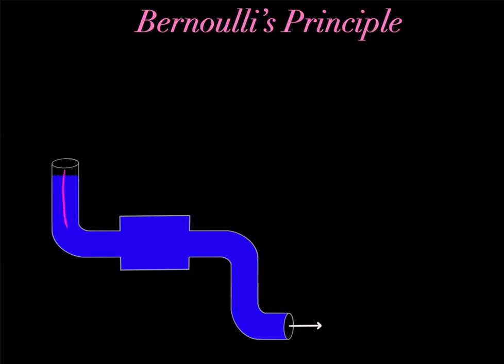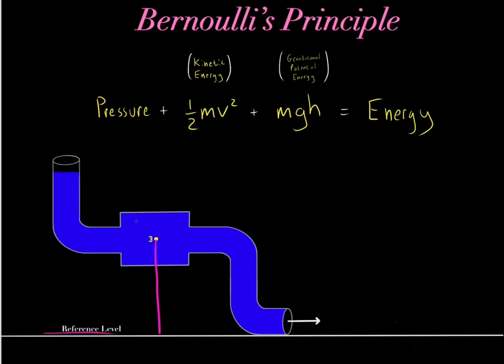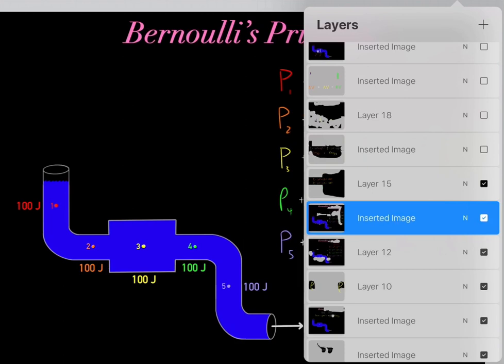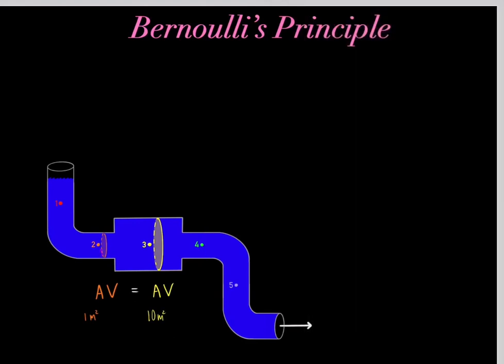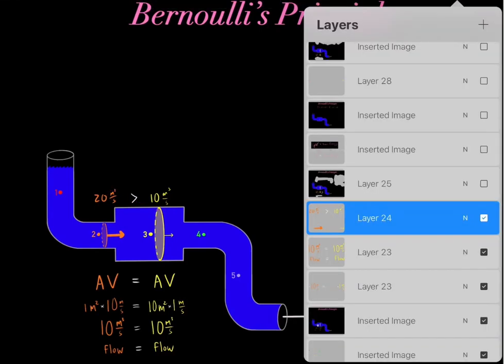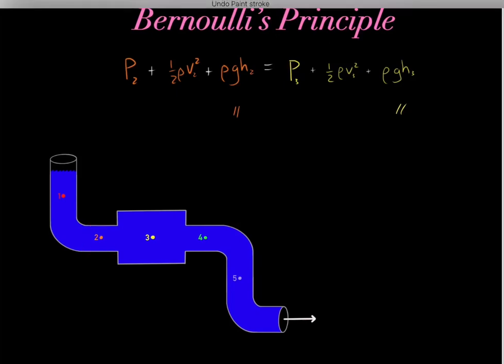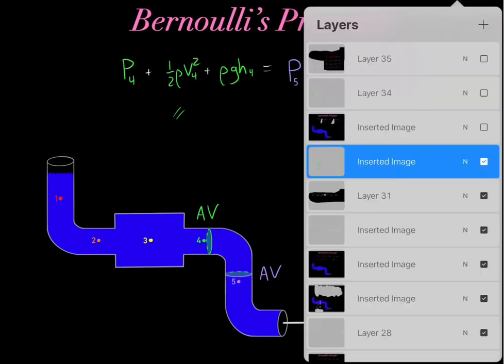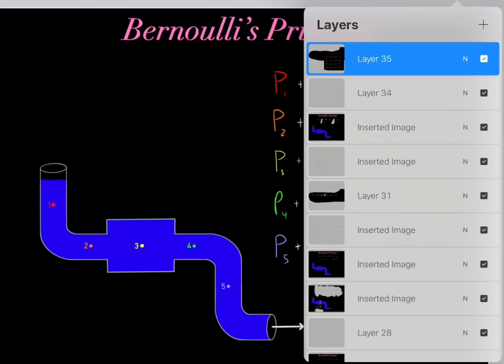Bernoulli’s Principle Made Super Simple with neat Trick MCAT Physics